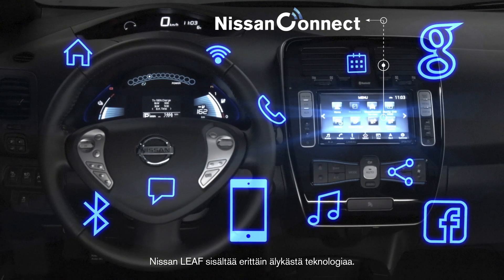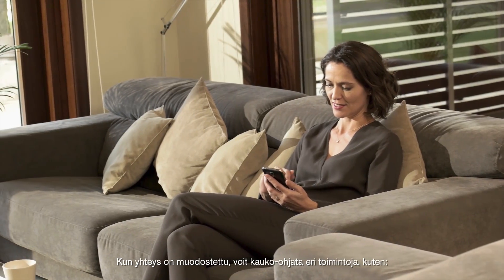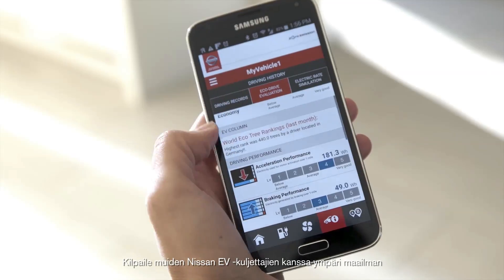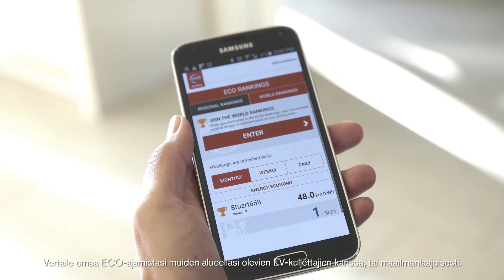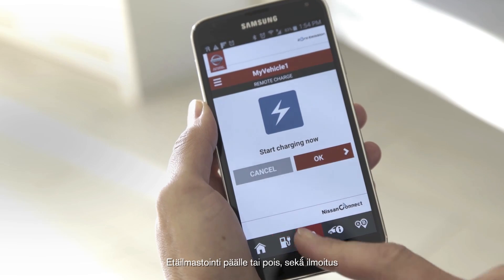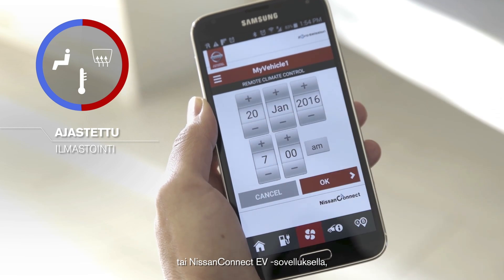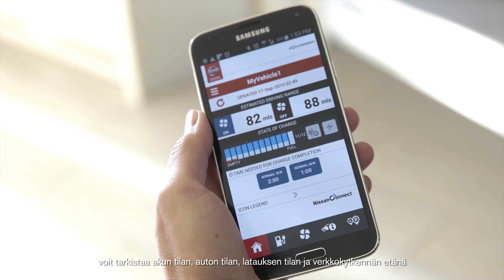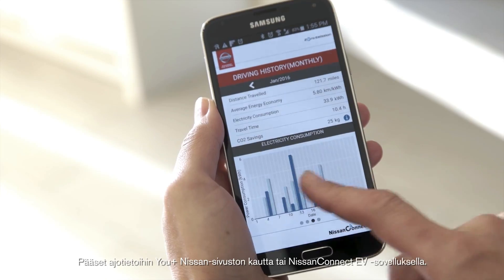Nissan LEAF: NissanConnect-teknologia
Nissan LEAF on varusteltu innovatiivisella NissanConnect-teknologialla, jolla voit ottaa yhteyden satellittinavigointijärjestelmään tai yhdistää auton älypuhelimeen tai tietokoneeseen etäkäyttöä varten.